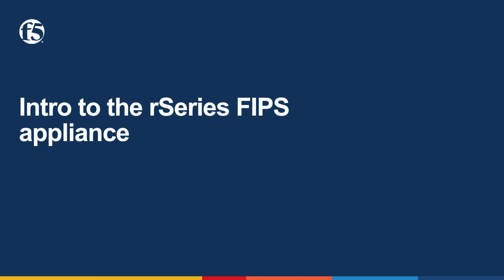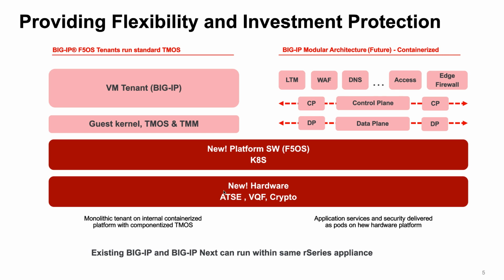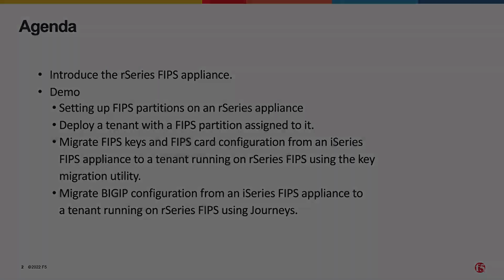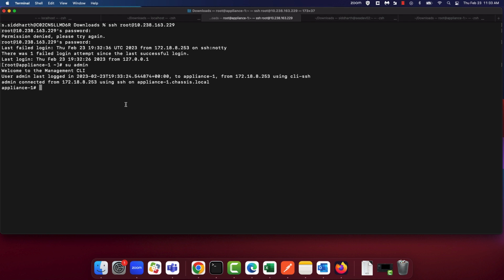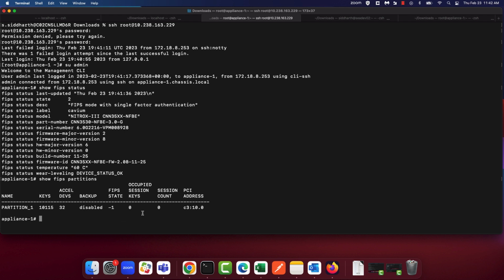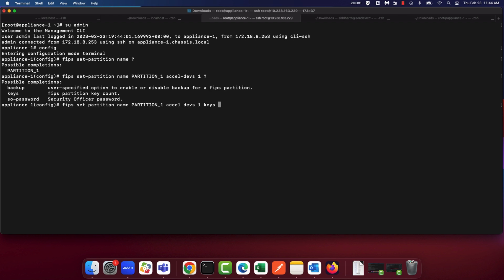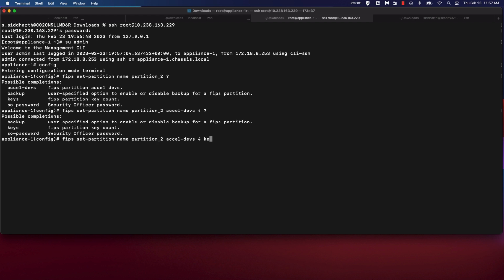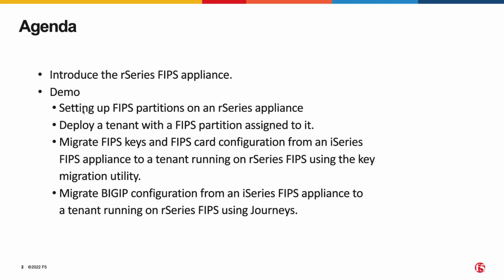rSeries FIPS Intro and Demo - Part 1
In this first part of a three-part series, we introduce F5s latest R Series FIPS appliances and the F5 OSA platform. The video covers the key features and capabilities of the R Series hardware, along with an overview of the software that operates on these appliances. A hands-on demonstration is included to showcase the product in action.